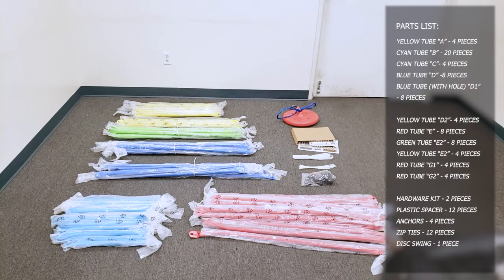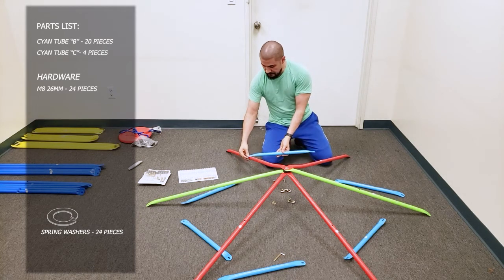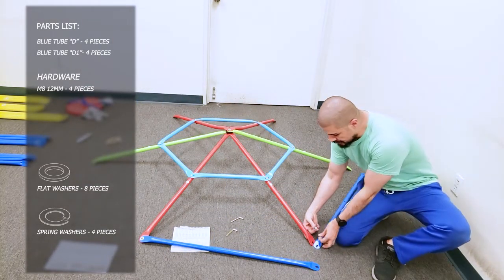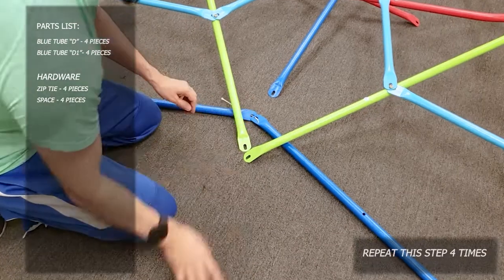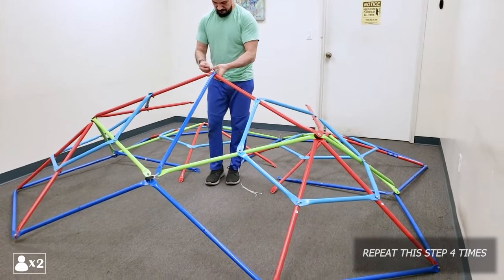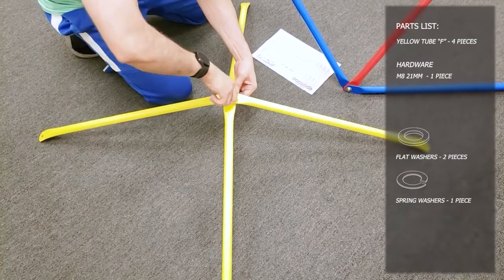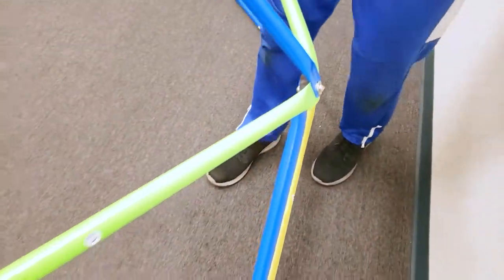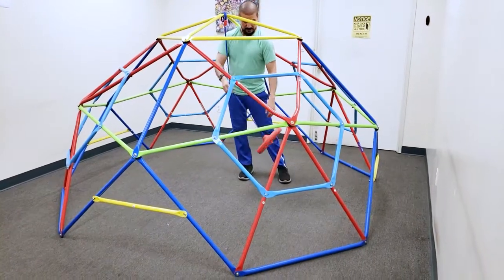How To Assemble Your FITNESS REALITY KIDS 10FT Climbing Dome (8620/8621)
This is the instructional build tutorial for the Fitness Reality Kids - 8620 10 Foot (3 Meter) Large Dome and Disc Swing.